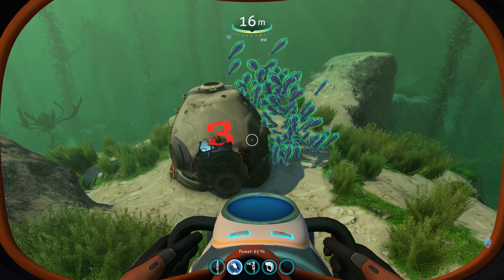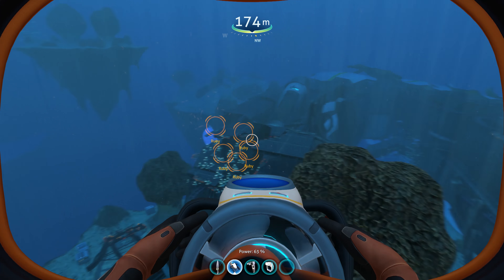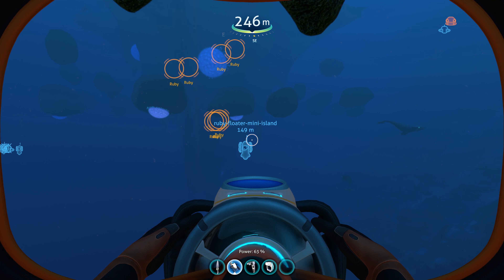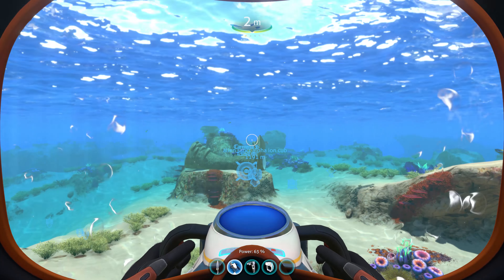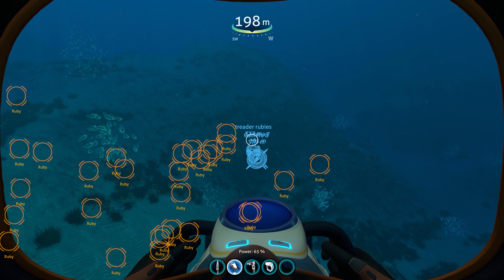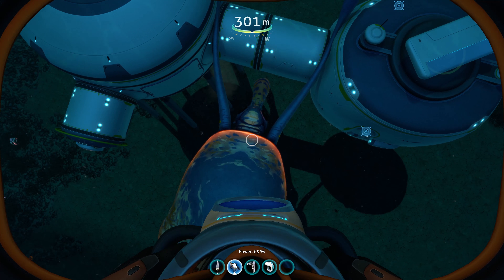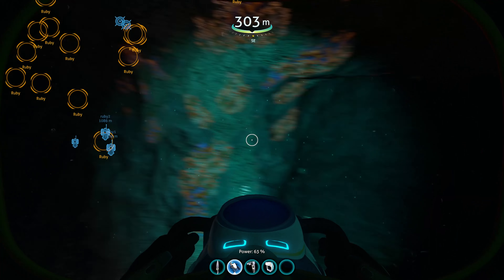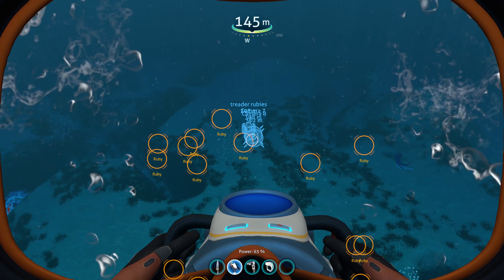Subnautica RUBY Locations in 2025 Guide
How to find RUBIES in Subnautica 2025 Guide. I show you two great locations that are easy to access even with a seaglide. A ruby is a component in making aerogel which is needed for the prawn suit and other items.